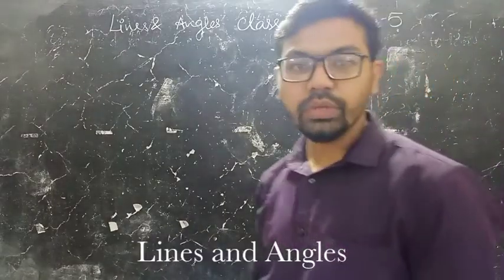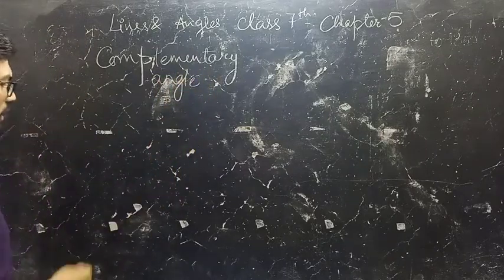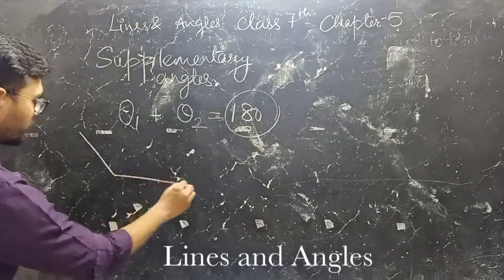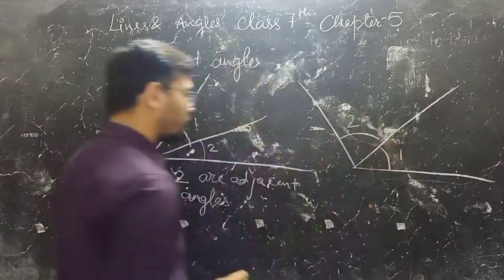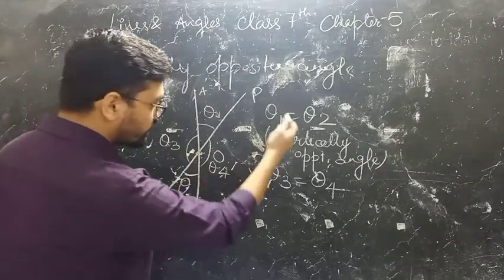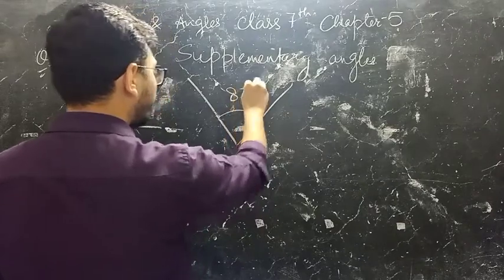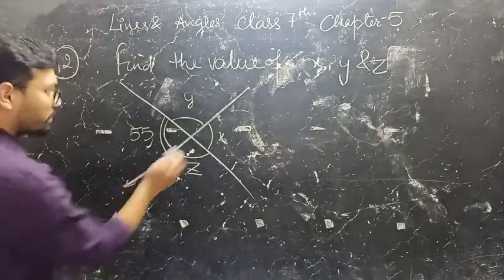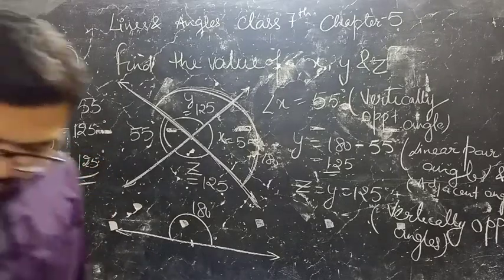Class 7th A B C D ||| Maths NCERT ||| Lines & Angles ||| Exercise 5.1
Questions and their explanation.